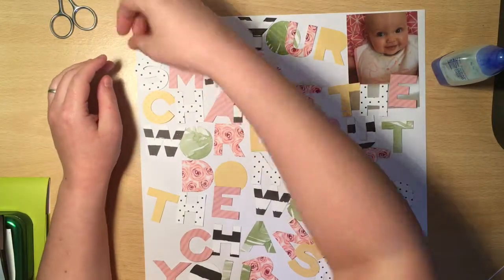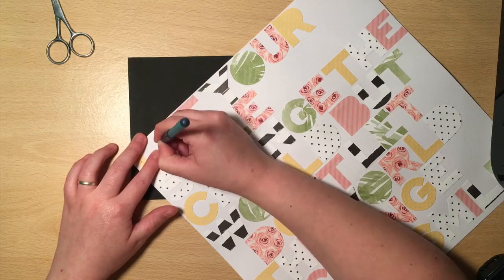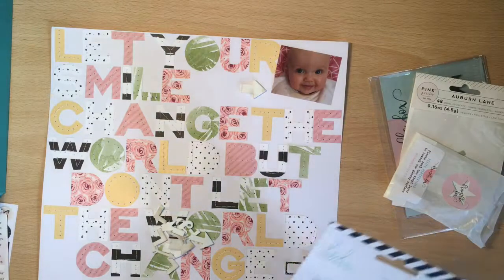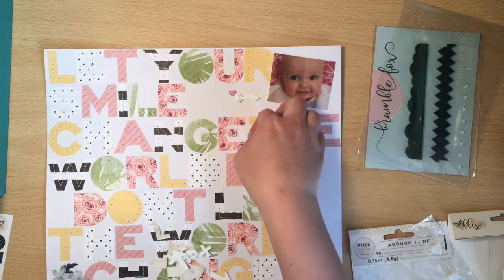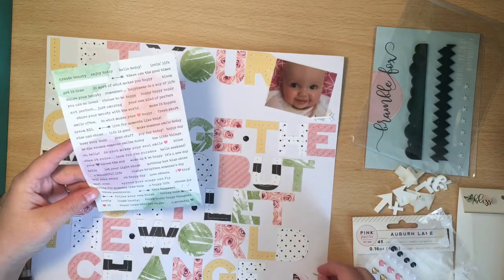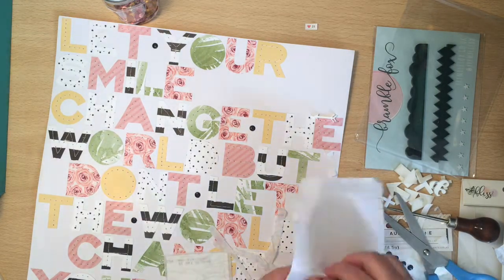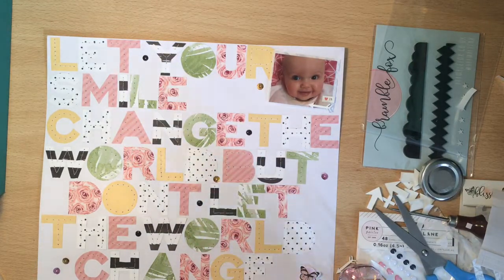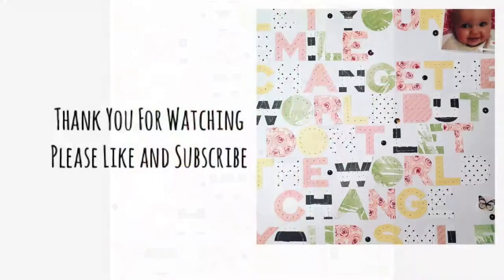Your Smile | Scrapbooking Process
Hey Scrappers,
It’s Keighley here with another Process Video using May 2018 Mind The Scrap Kit. Mind The Scrap is a UK Kit Club, all links to Mind The Scrap are below.